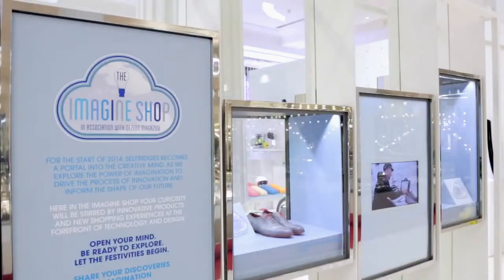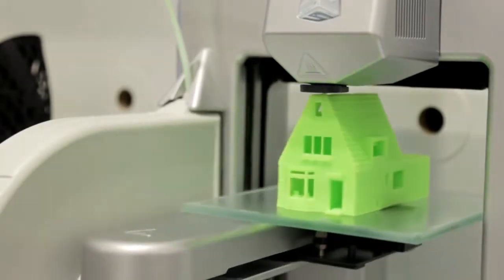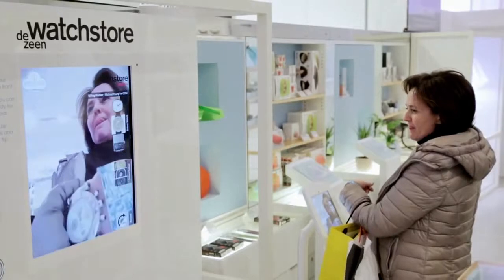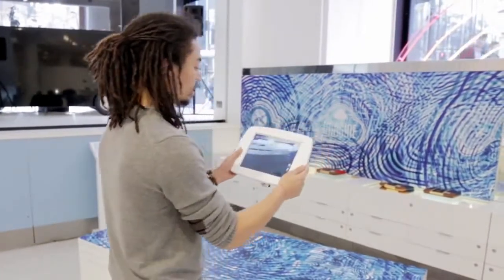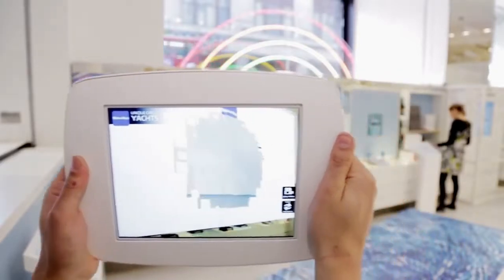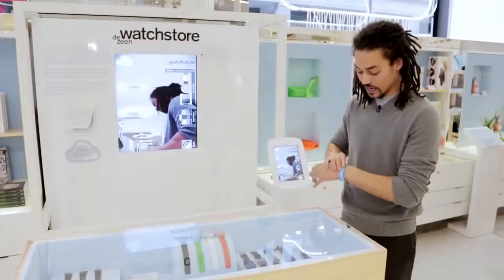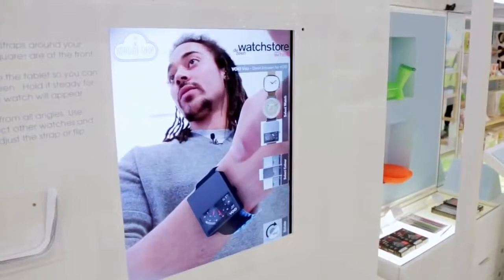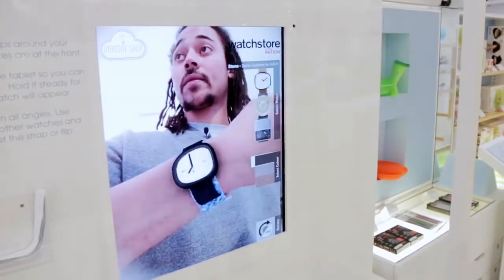Augmented Reality : The Future Smartphone Feature